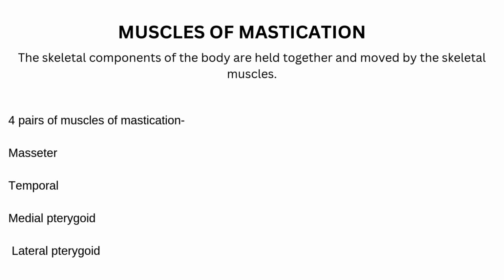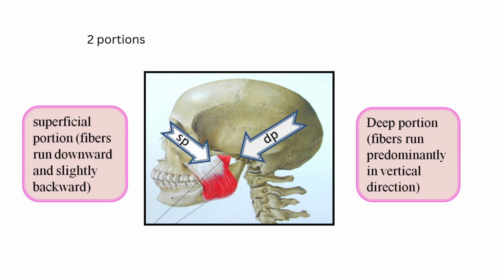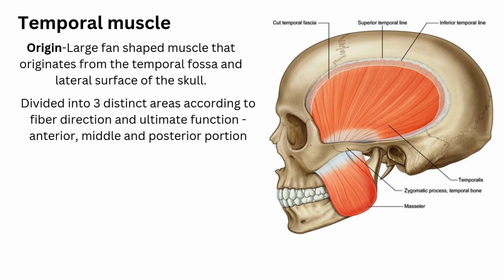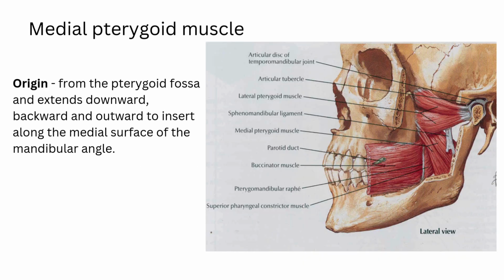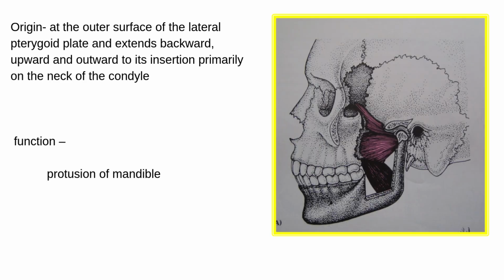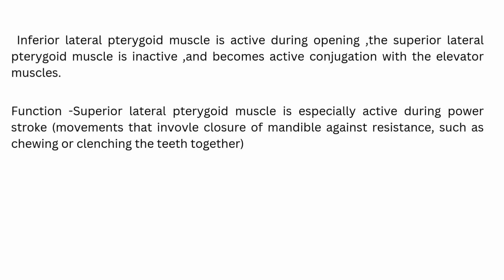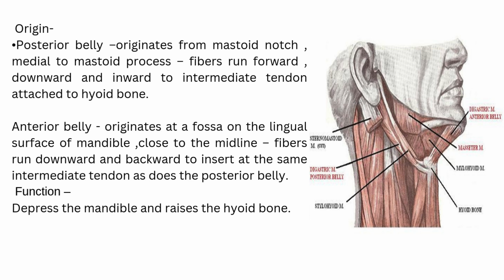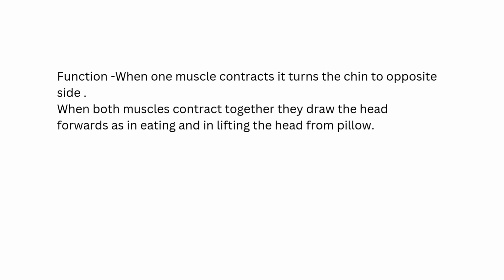Muscles of Mastication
dentistry dentalanatomy meducation medcine mbbs biology educational The video gives brief description of muscles of mastication and accessory muscles.